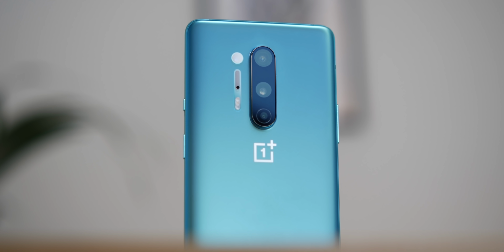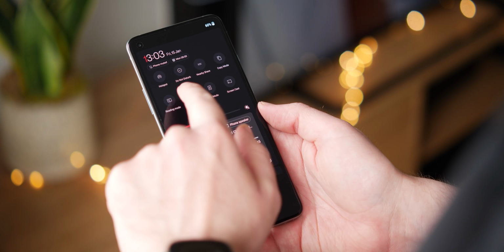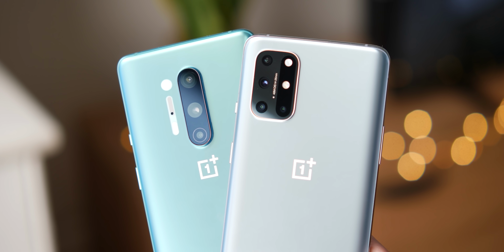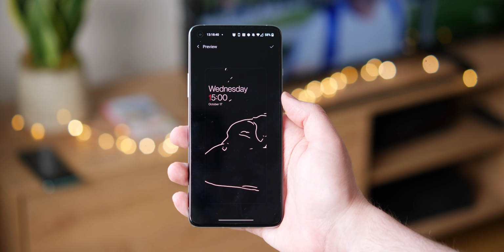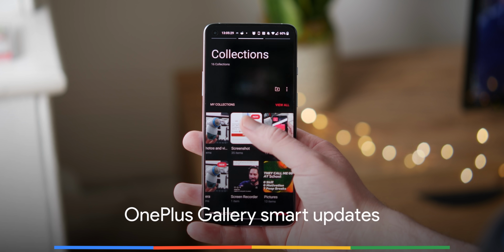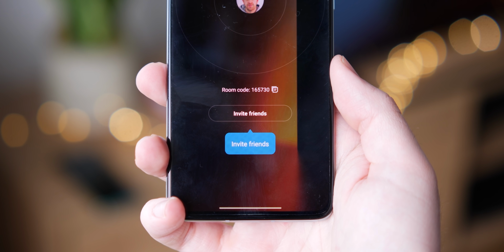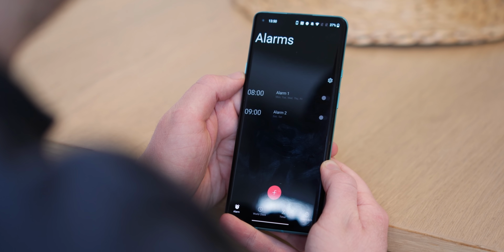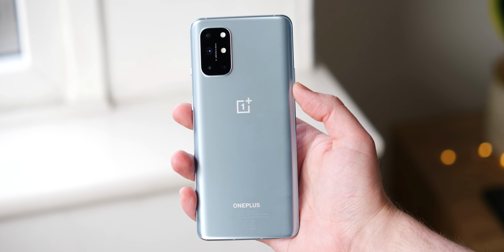Top OxygenOS 11 features!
The best new features for OnePlus devices!

My 🎥🎙gear:
Panasonic Lumix GH5

Rode NTG-3